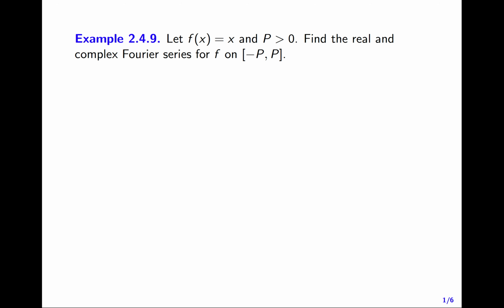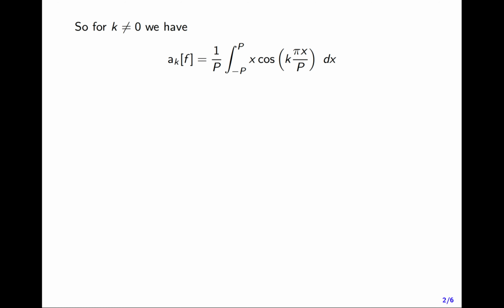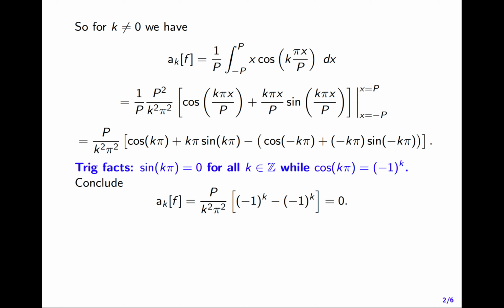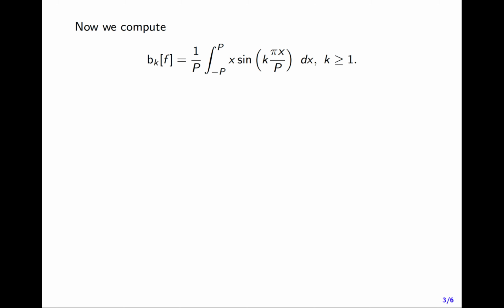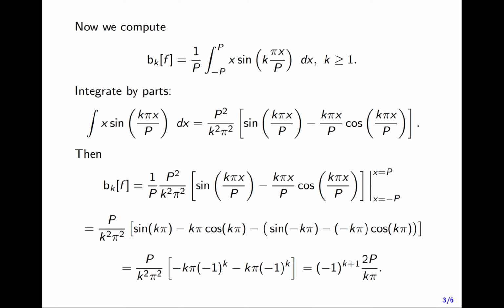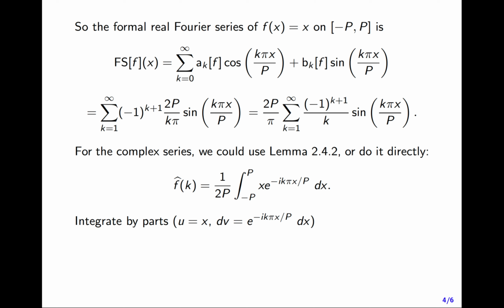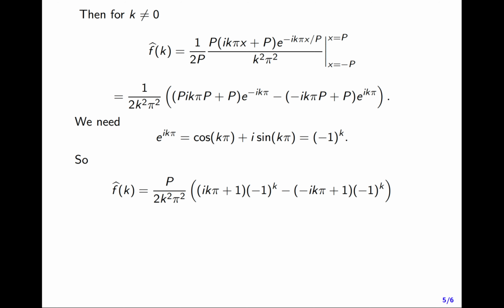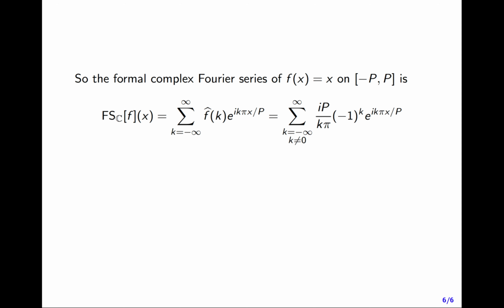AN3NA (F20) Video 4.2: calculate a Fourier series (Example 2.4.7)